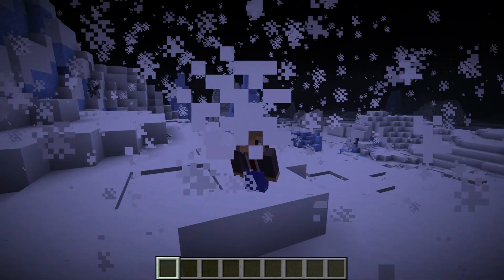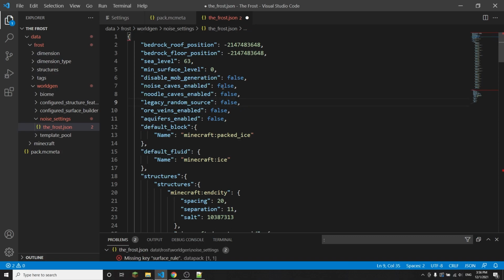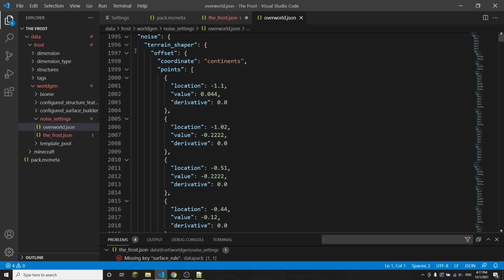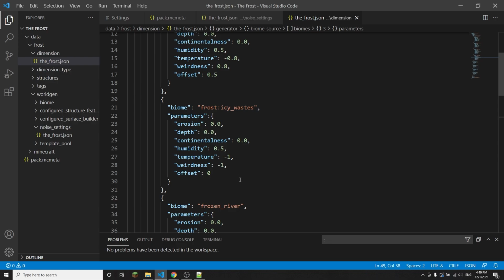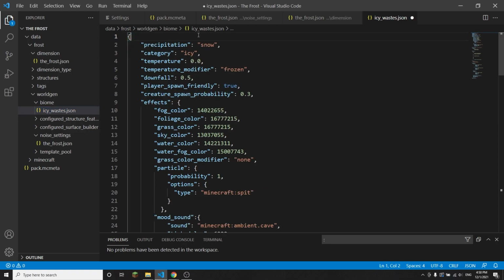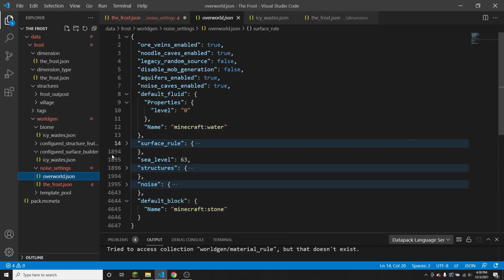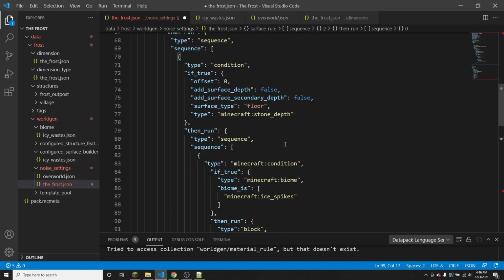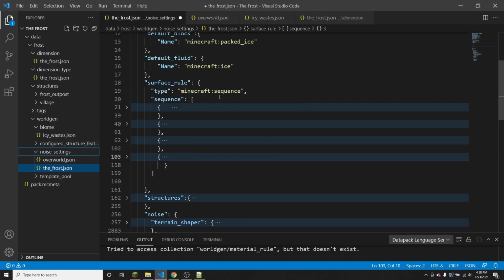Updating Worldgen Data Packs to 1.18! (Part 1)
In this video I show you how to update your custom world generation data packs to 1.18! This video doesn't talk about configured features, that will be in part 2! Before updating, keep in mind that custom structures have been removed, so you might want to wait until they're added back!

Title: 19 Cat

Album: Minecraft Volume Beta
Titles: 20 Chirp; 23 Stal; 27 Mall; 2 Alpha

Album: Minecraft: Caves & Cliffs
Title: otherside

(Most of the code in the pastebins below are included in the pack download)

TIMESTAMPS:

0:00 - Intro
1:13 - Updating the Data-pack Helper Plus extension
2:02 - Updating pack.mcmeta
2:17 - Updating noise settings
6:35 - Updating dimension
9:52 - Updating biomes
11:34 - Surface rule
17:02 - Outro and end screen